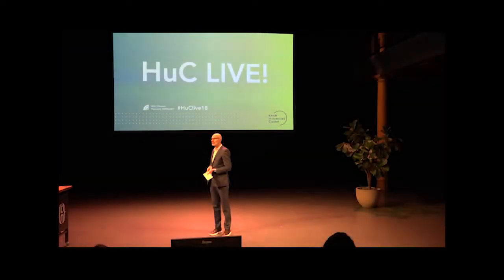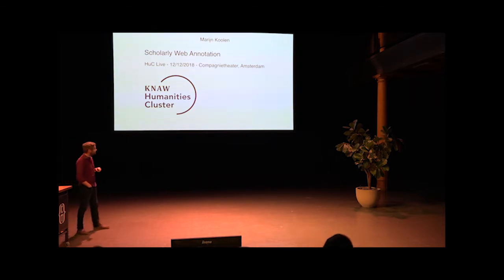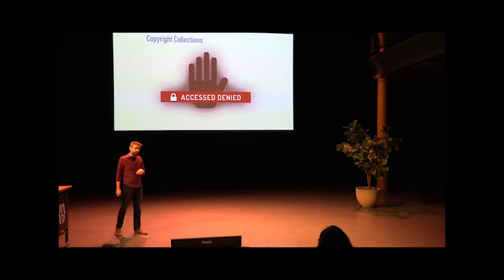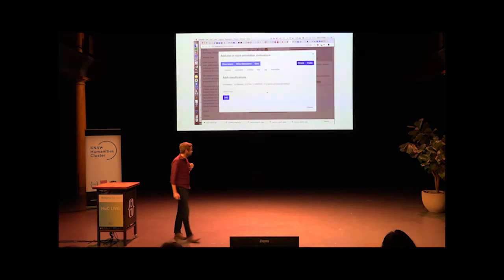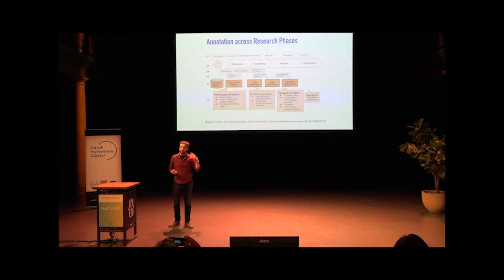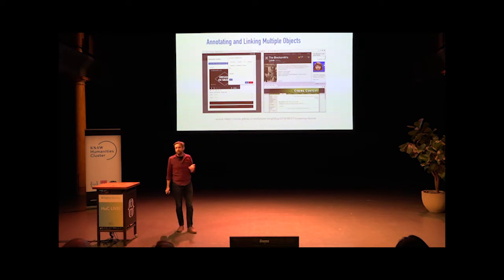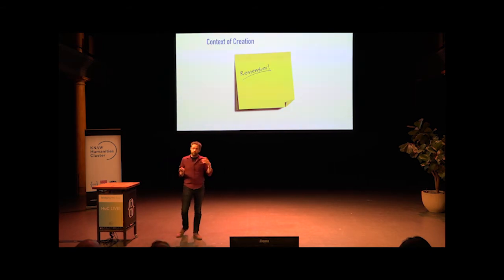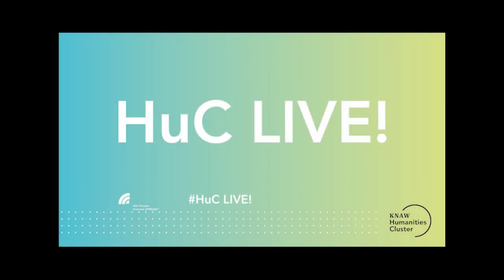HuC LIVE! presentation: Scholarly Web Annotation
Marijn Koolen of Research & Development of the KNAW Humanities Cluster presents his research at HuC LIVE! at the Compagnietheater in Amsterdam.